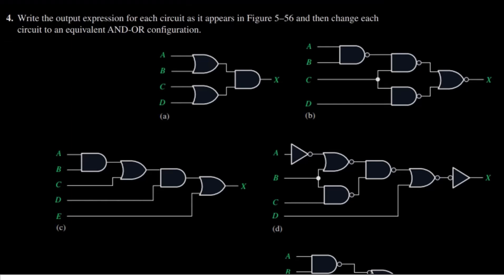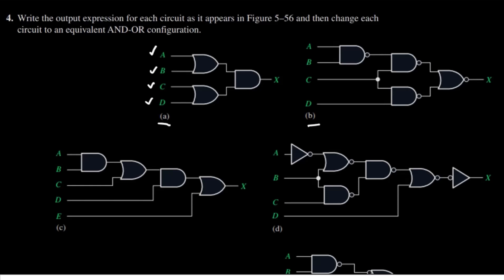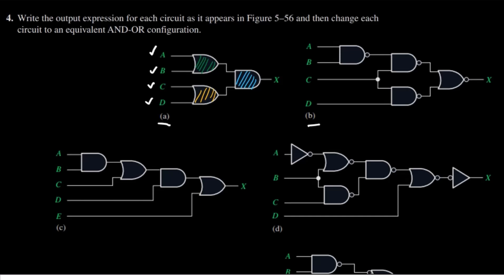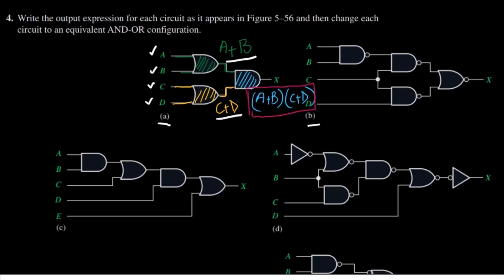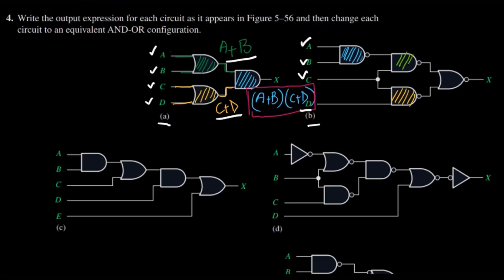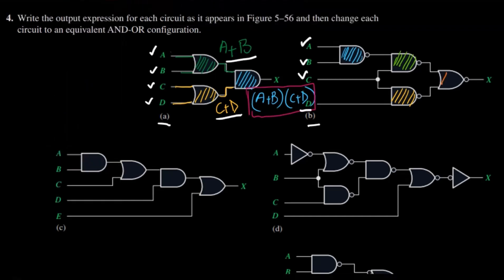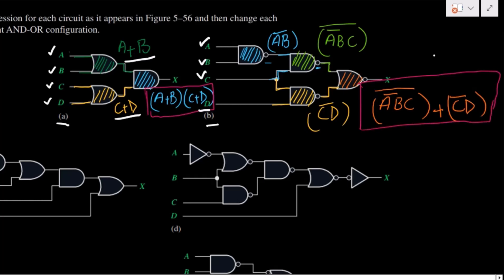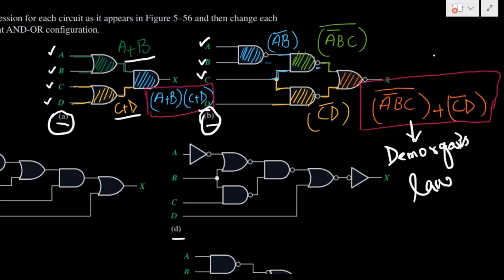Boolean Expression for the Digital Logic Circuit | Chapter 5 Solution, Digital Fundamentals by Floyd